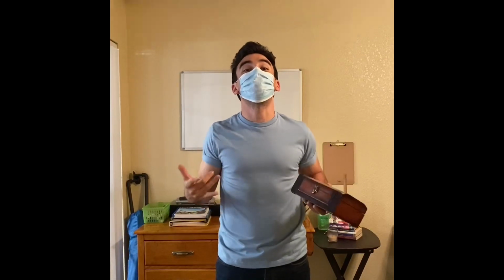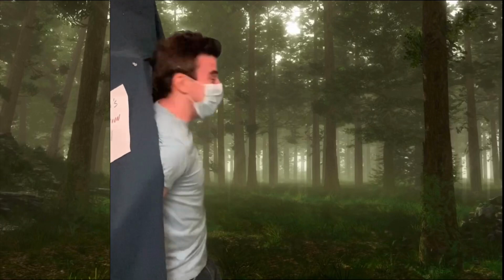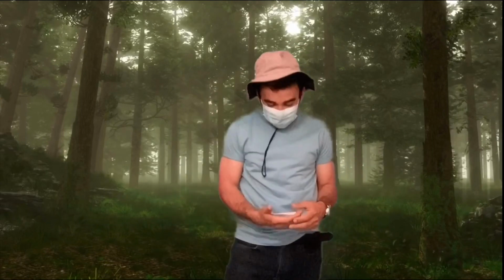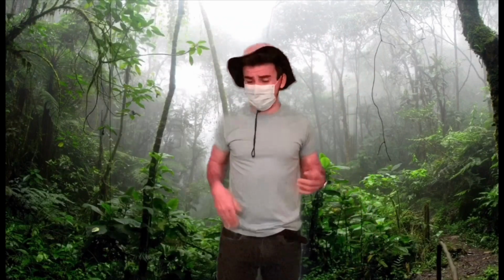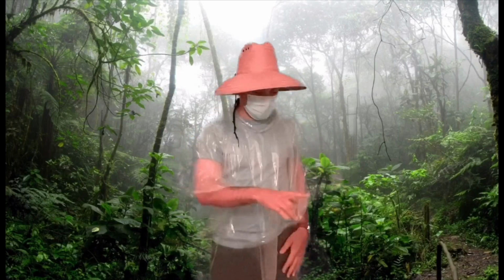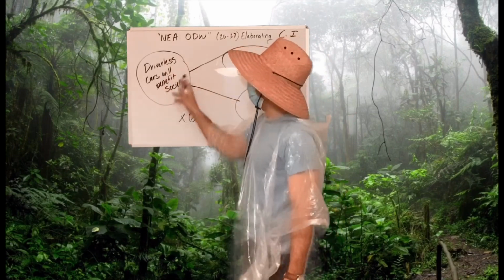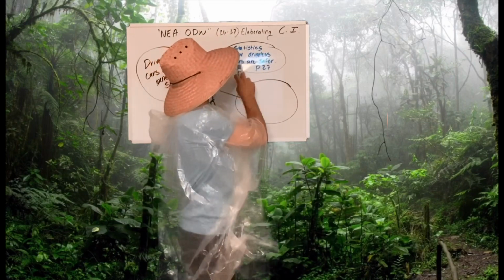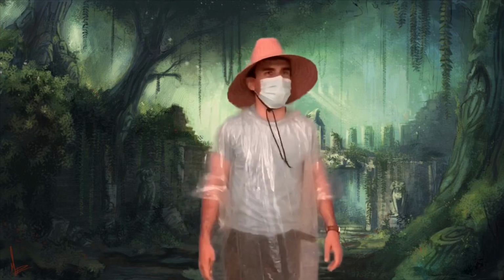Distance Learning with Mr. Smith: Reading Ep 7 (Wed 4/29)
Today's Lesson:
- Figurative Language: Hyperboles
- “NEA:ODW” (26-37) Elaboration of Central Idea